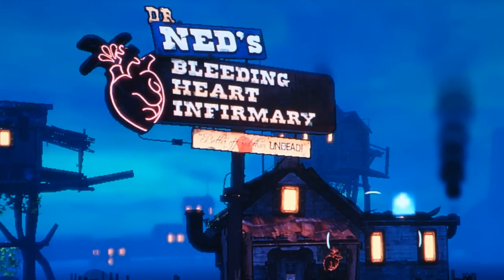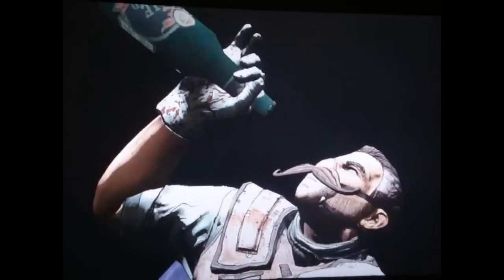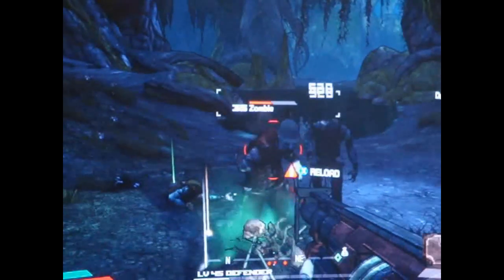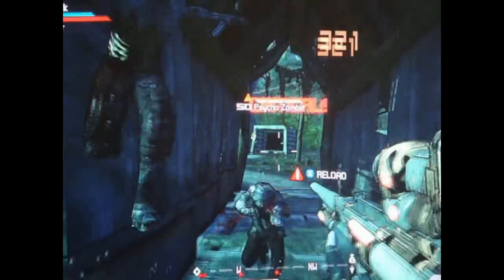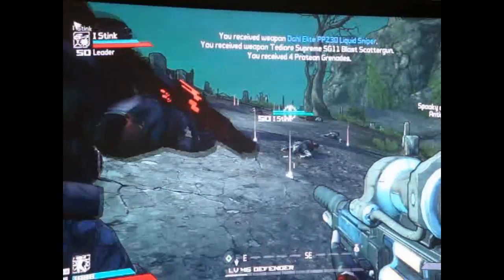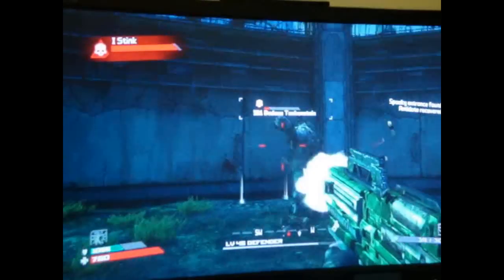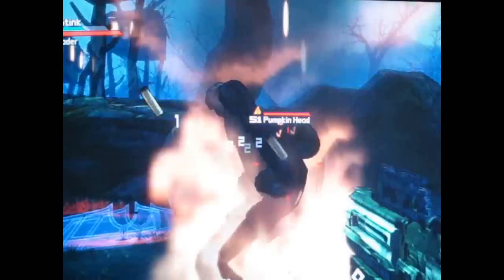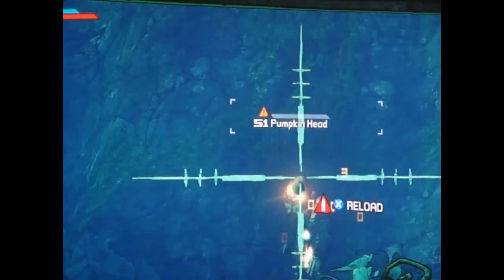Borderlands the Zombie Island of Dr. Ned gameplay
A brief video tour of some of the new things that you'll see in the new Borderlands downloadable content titled the zombie island of dr. ned.

The video may make the game appear harder than it is but when you are playing multiplayer the enemies get a power boost. I also had hopped in to a friends game who was level 50 and I was level 45/46 at the time fighting zombies that were level 50-51.